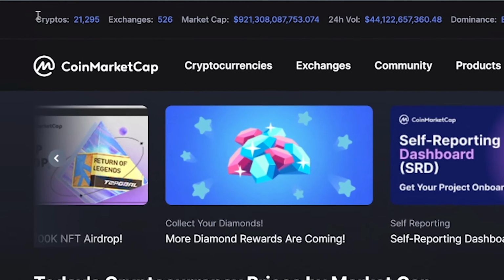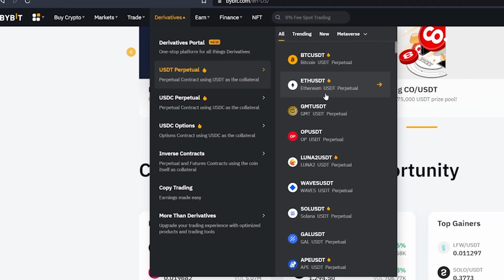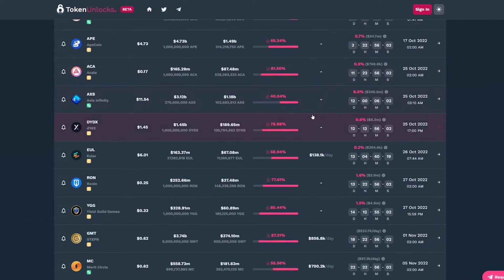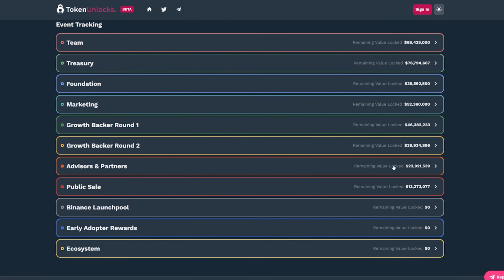These are the best trading pairs for futures trading (Class 19)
These are the best trading pairs for futures trading

The exchange I'm using is Bybit, get up to $4000 when signing up. Plus a share of $3000, reduced trading fees to the first 1000 who sign up using this

What are the best and most traded crypto trading pairs for futures trading?

The most traded cryptocurrency pairs in the futures market are usually BTC and ETHalmost every exchange offers these trading pairs

In this class, I will give my thoughts on what are the best trading pairs for crypto futures trading and which ones I’m currently trading, and most importantly which ones to avoid